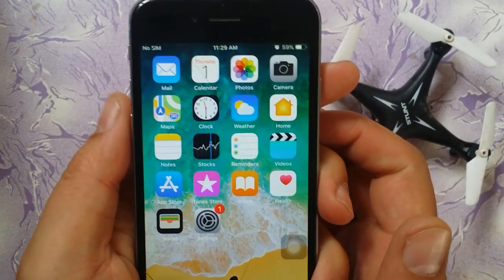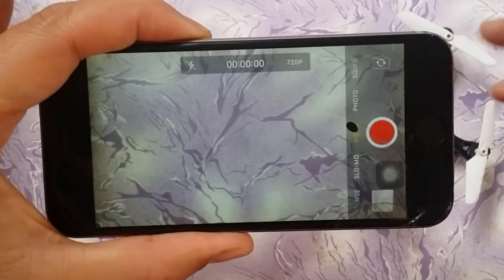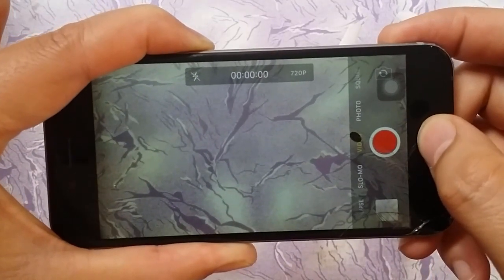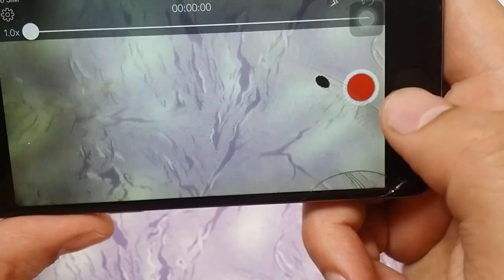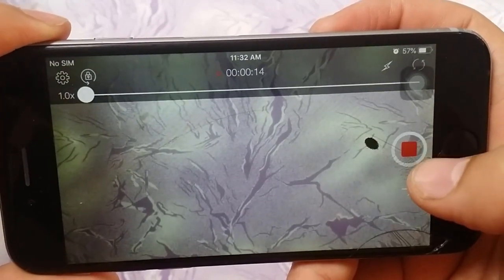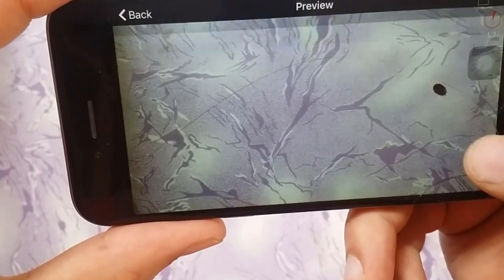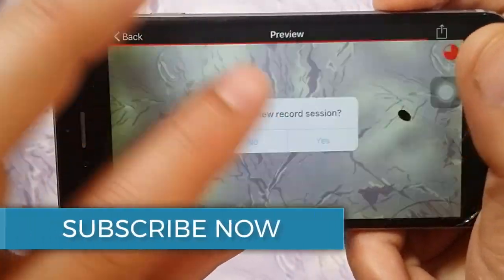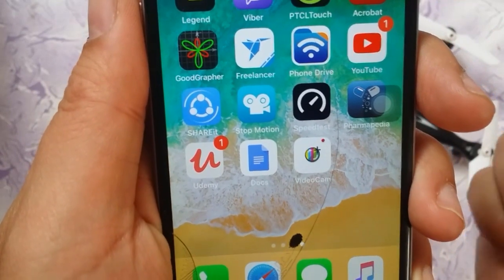How to Pause Video While Recording iPhone 7, 8, X, Xs, Max, Plus | iOS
In this video, you will learn that how to Pause video while recording in iPhone. It will work on all version of iPhone including, iPhone 7, iPhone 8, iPhone X, iPhone Xs, iPhone Xr, iPhone, Xs max and All version of iPhone Plus too.